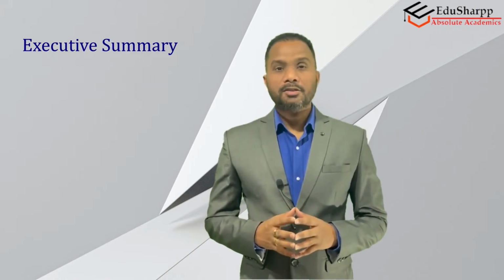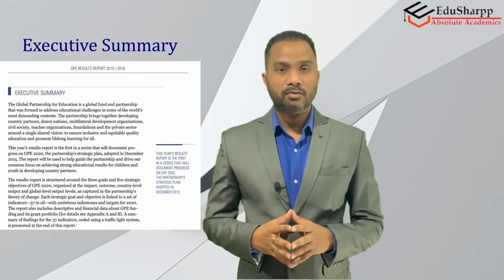How to Write A Report | Report Writing Format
The video is a detailed discussion about Report Writing. Writing Reports are an important activity of our academic life and thus we all should know how to write a good report.

Reports are not like essays. Essay Writing is a different approach than report writing. In this video, we have discussed about Definition of a Report; Types of Report; Structure of a Report and what are steps we all should follow in order to write an effective report.

All the reports are of similar formats; they may differ a little on the basis of the requirements. There is a seven step guide for Report Writing. All these steps are discussed in detail in this video.

00:00 Introduction to Report Writing
01:07 Definition of a Report
02:55 Types of Report
04:31 Structure of Report Writing
09:06 Report Writing Steps